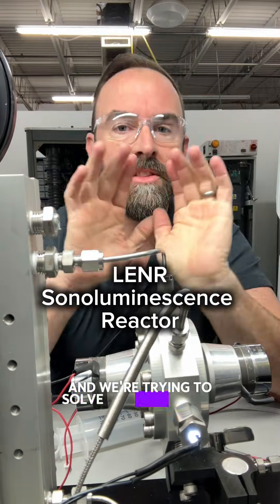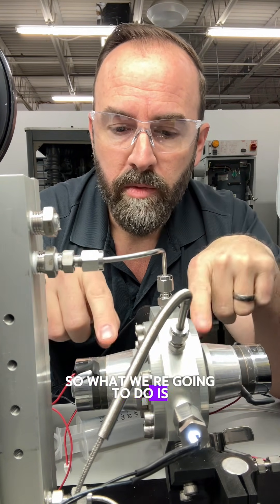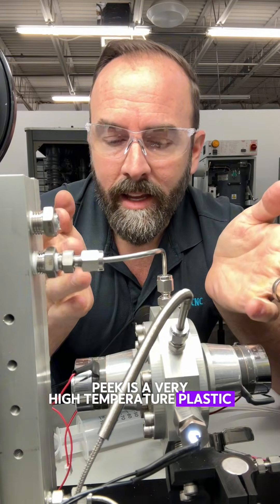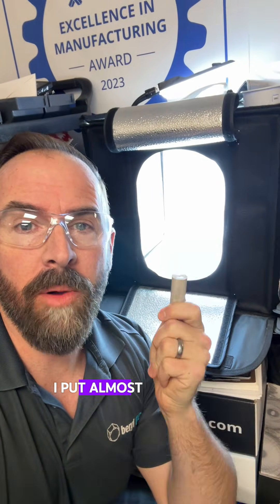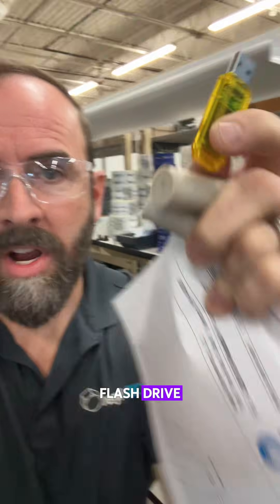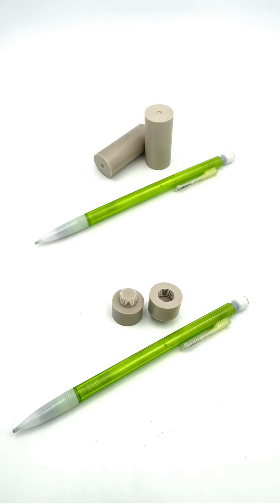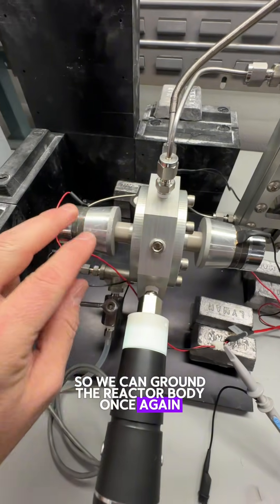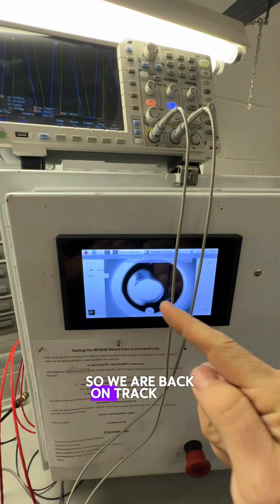LENR Piezo Insulators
Finally solved a huge grounding issue and we are now able to float both piezo transducers so they can each run an independent waveform without shorting.